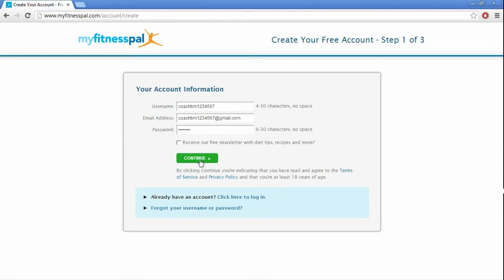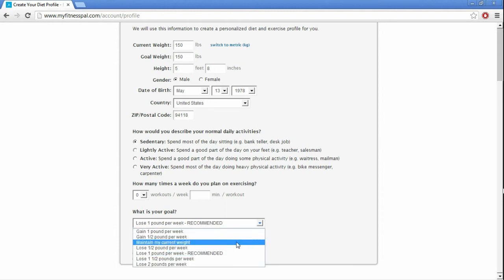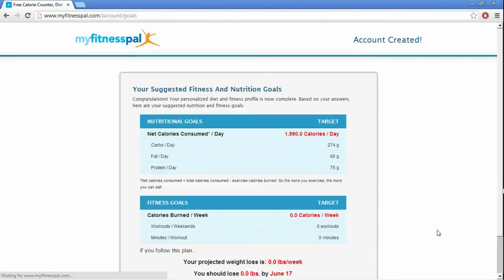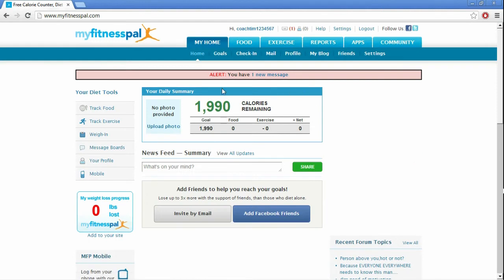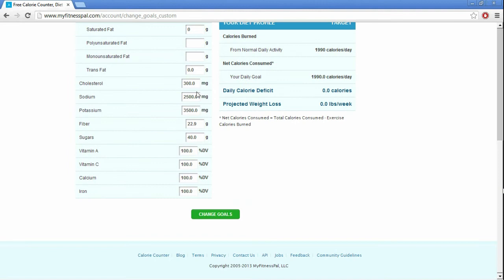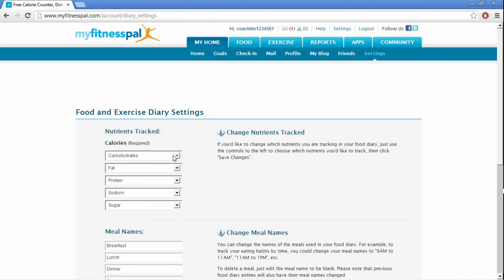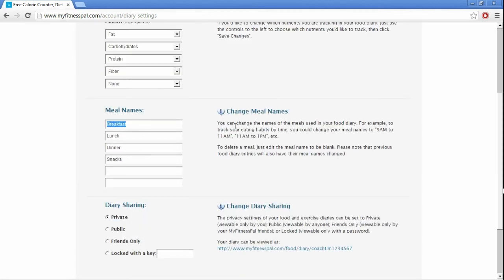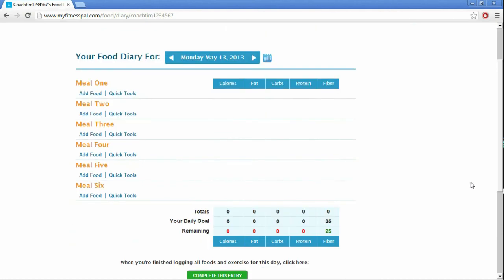HIITRITION.com's How To Set Up MyFitnessPal For Your Macros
Hey guys, I'm part of HIITRITION, a company that's hellbent on stopping eating disorders and using scientific method (aka simple counting) to help people reach composition goals. Check us out at HIITRITION.com. New content coming EVERY DAY!

Filmed with a Canon T3i, Canon S95, Sony Bloggie, and/or iPhone4S
Audio thru film equipment or Rode VideoMic